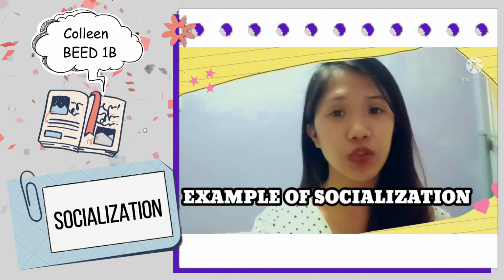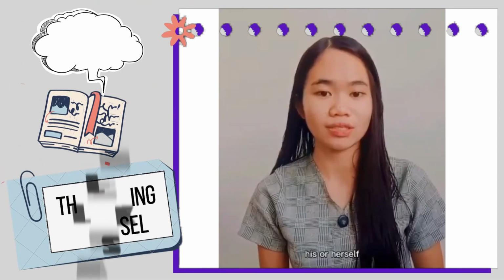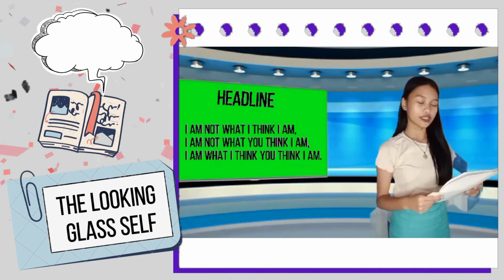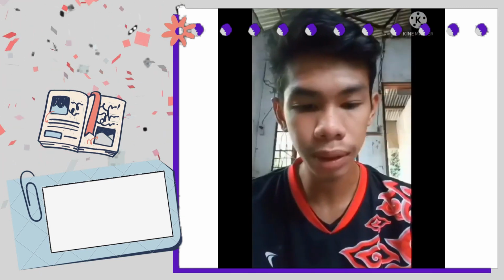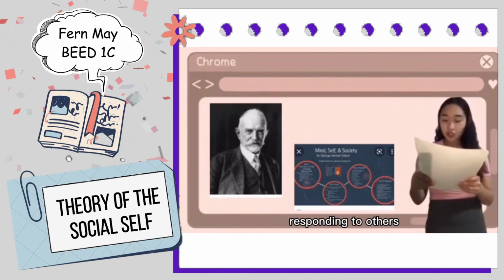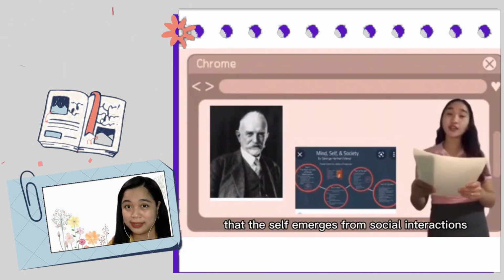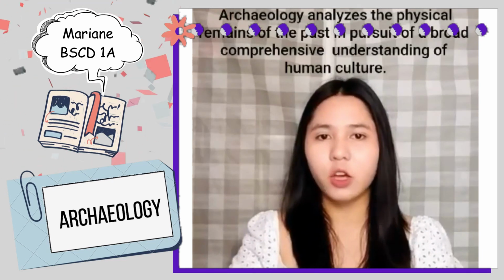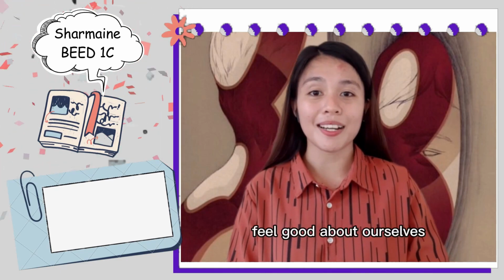[Video for students taking GE 1 SS only] GE 1 SS: Understanding the Self - Lesson 3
Learning Material for Lesson 3 will be posted in our Virtual Learning Environment - Moodle and Facebook Group.
You may comment your answers to the discussion along with your attendance below.